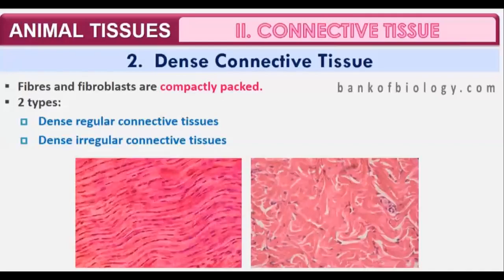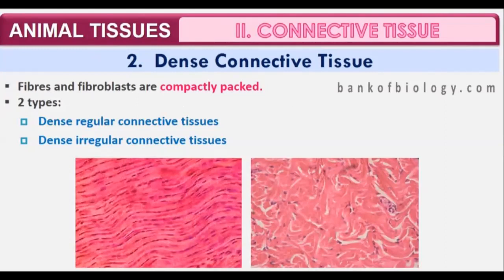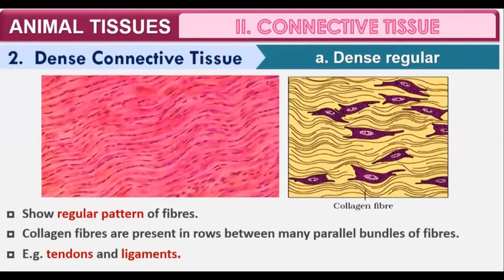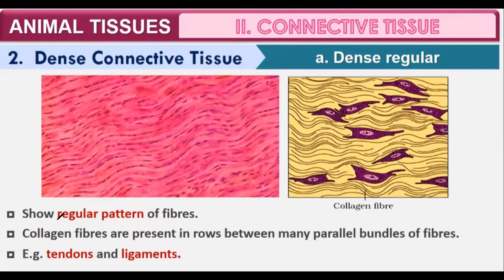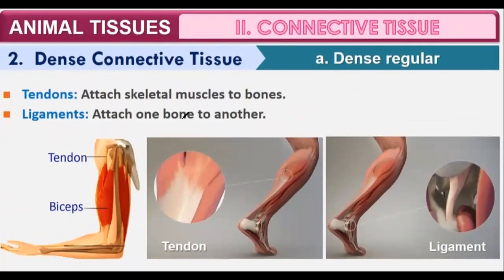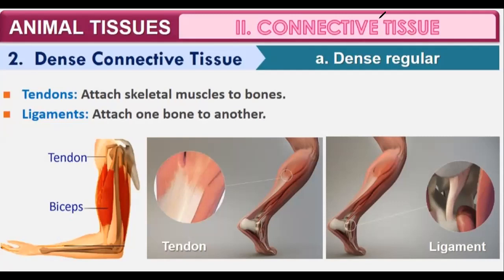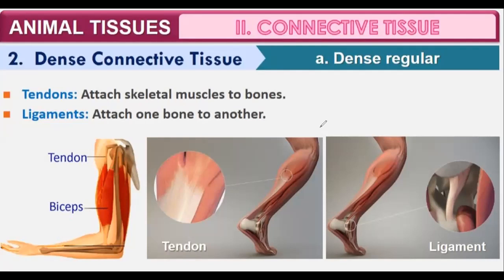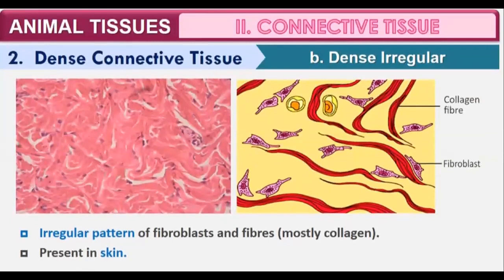class 11 lecture 25